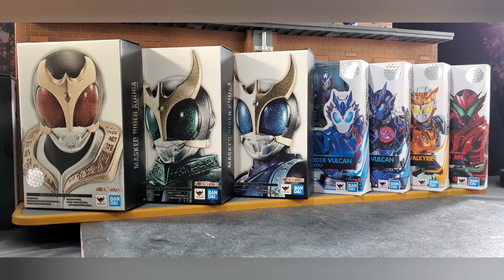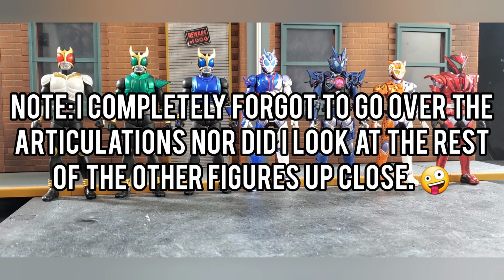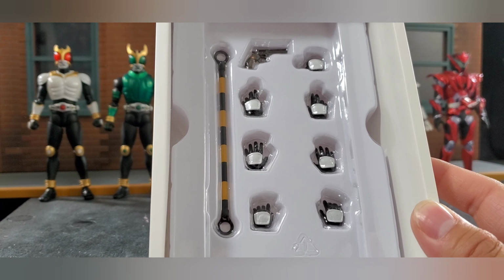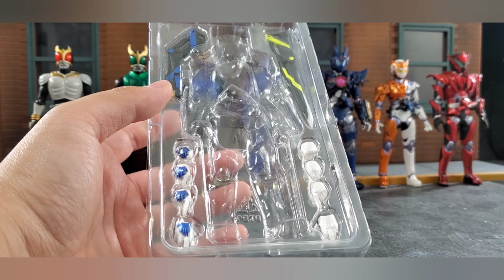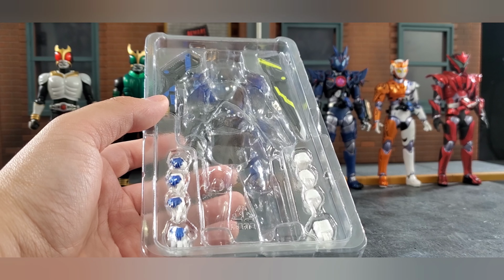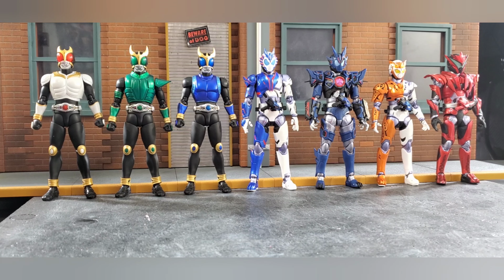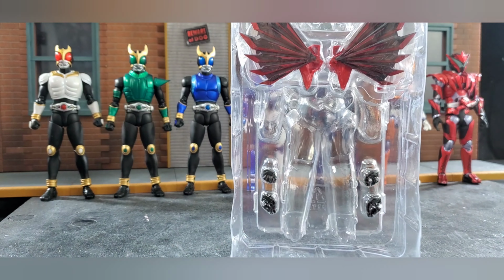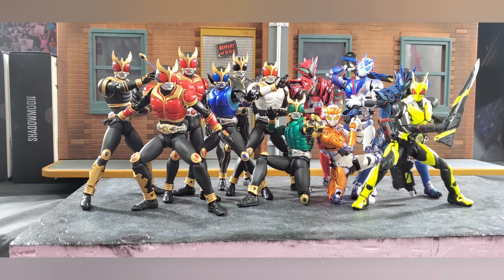realcorntb - Unboxing 7 Kamen Riders from My Collection!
Happy & Good Friday! Here's my latest review with me unboxing 7 of my Kamen Riders that I have had in my collection in almost years and haven't opened up until now!

- Corn 😃